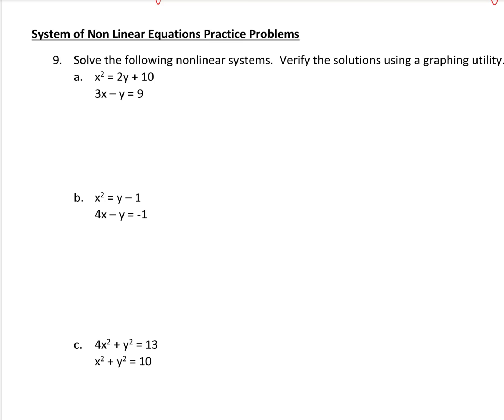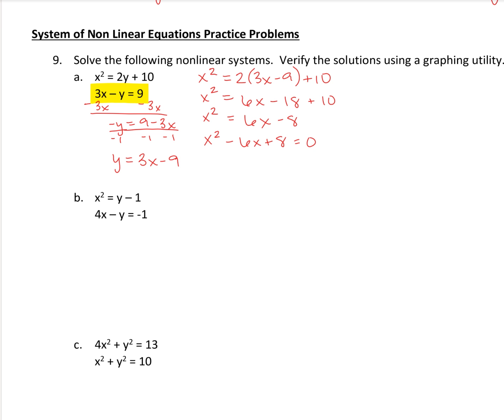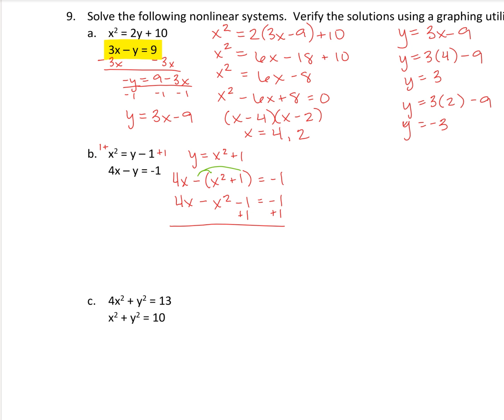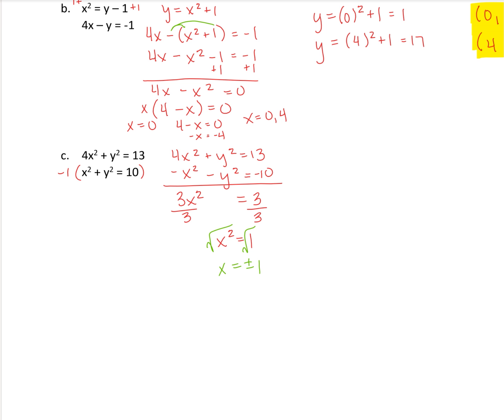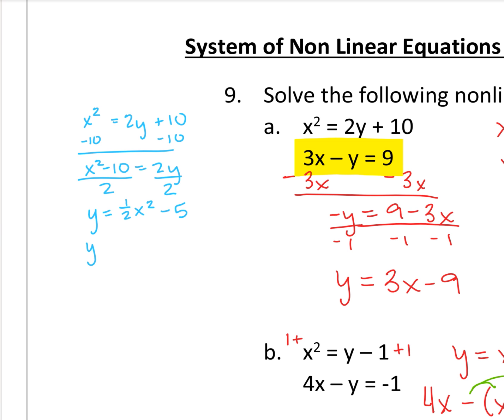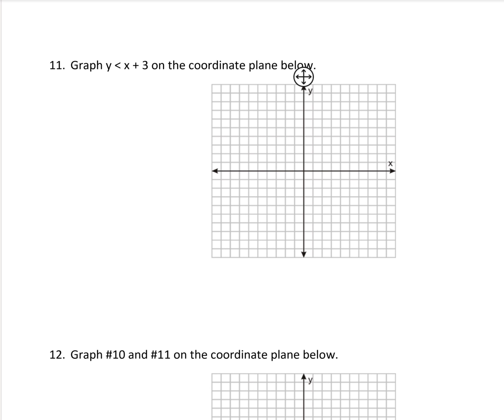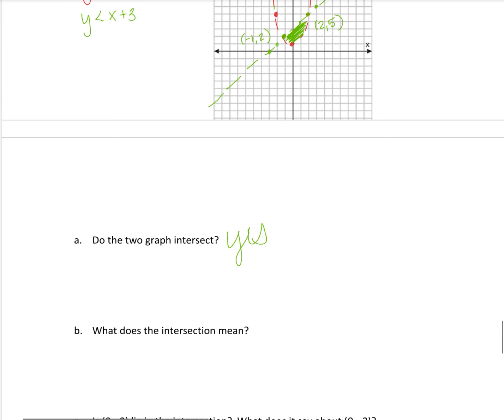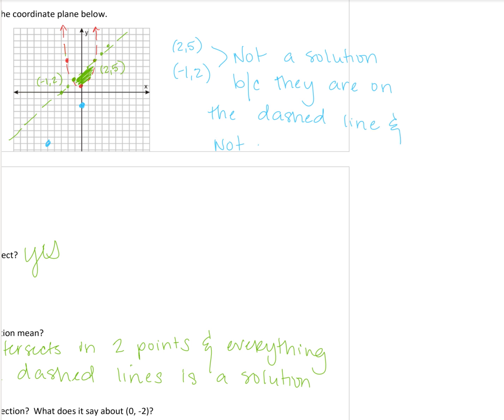Lab 15 Part 2